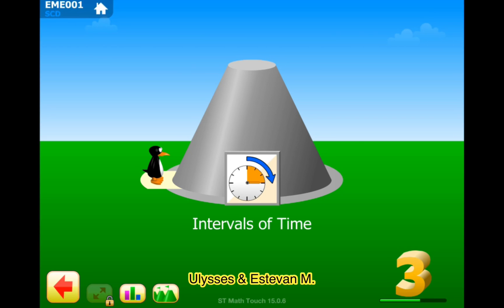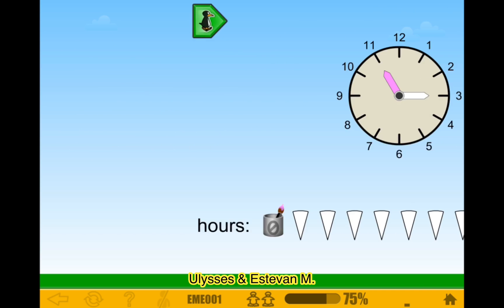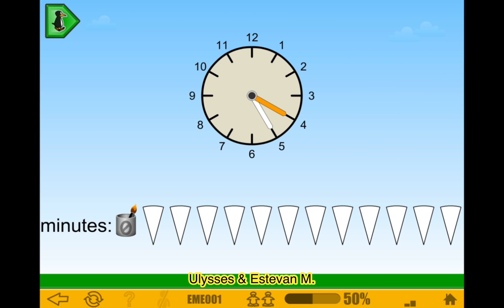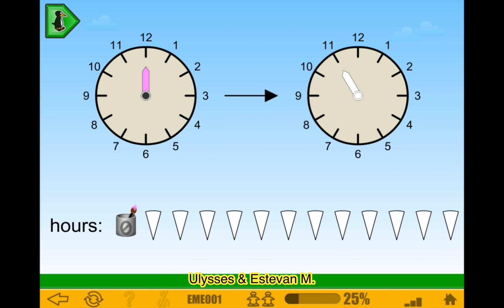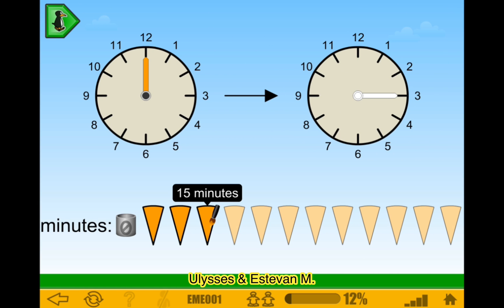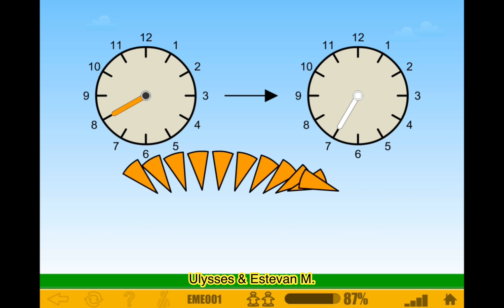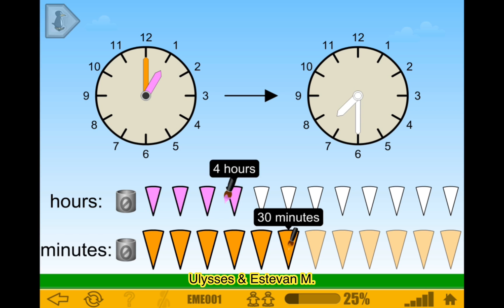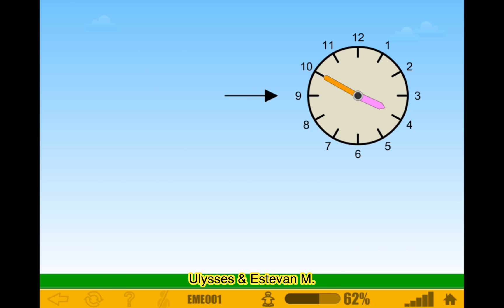Intervals Of Time (Part 1) - 3rd Grade ST Math With JiJi The Penguin